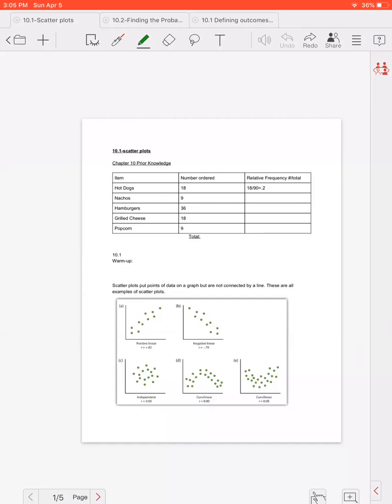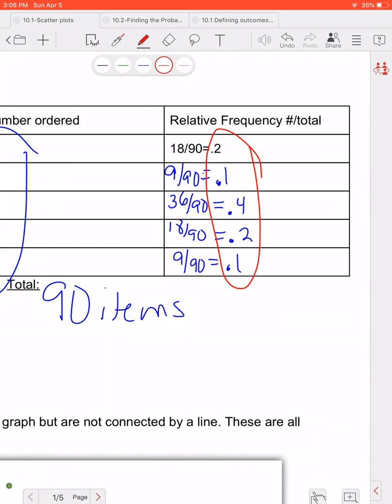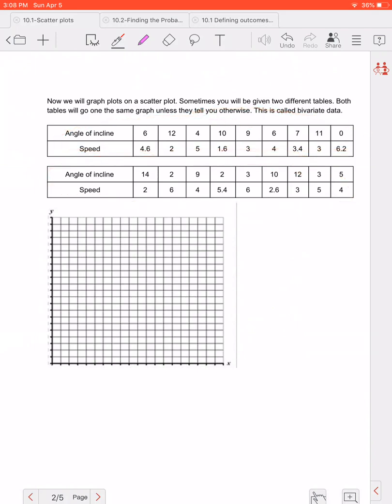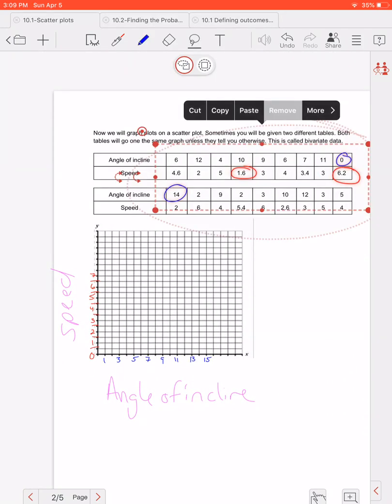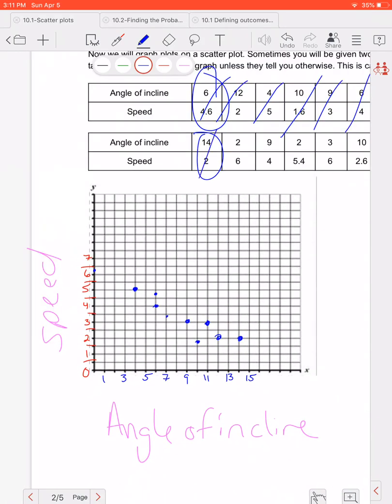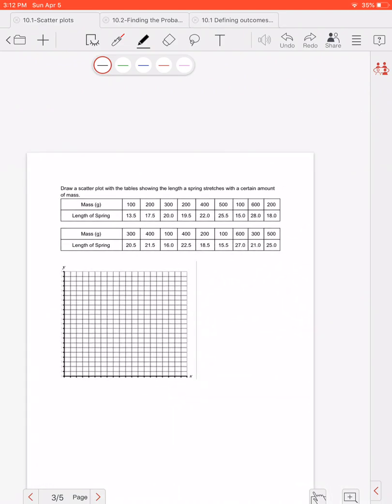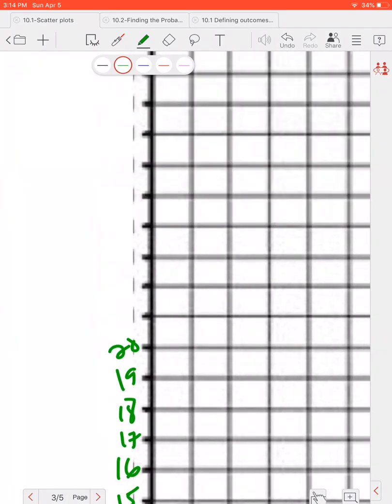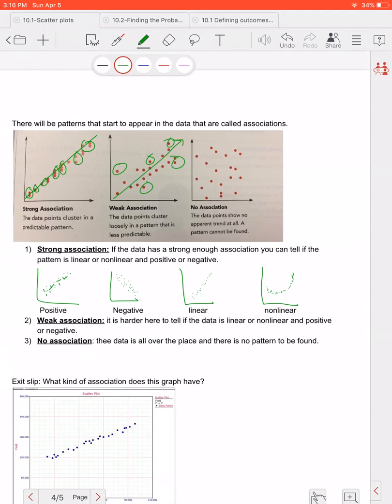10.1 association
Math 8